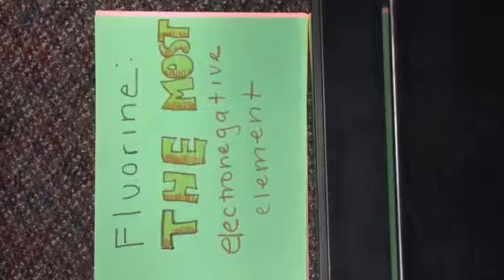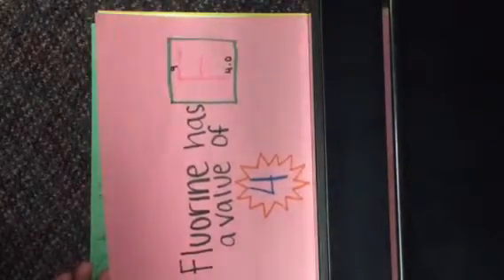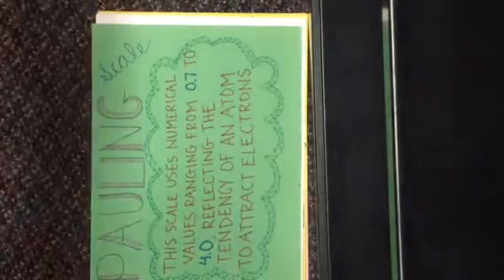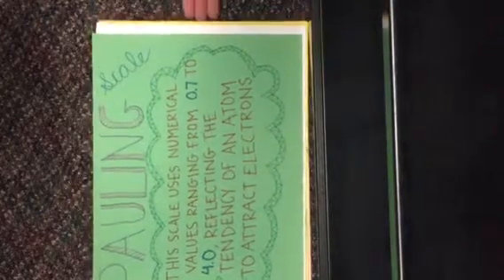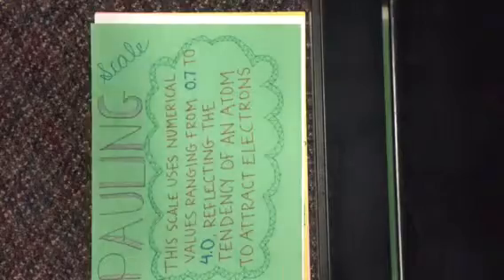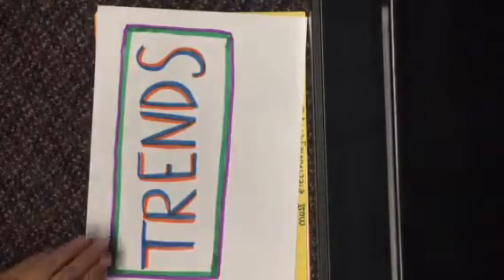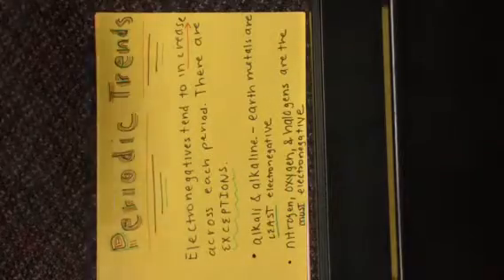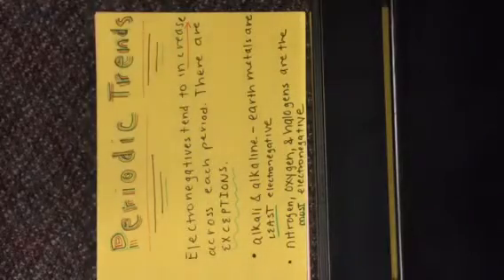Electronegativity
Electronegativity and Period Trends explained